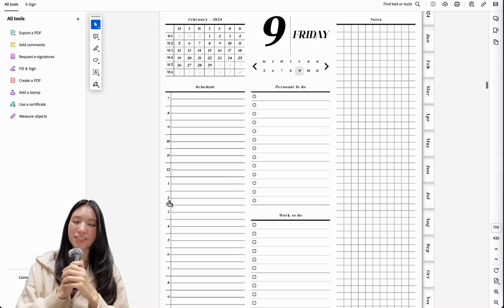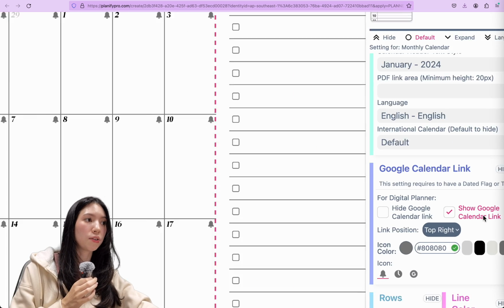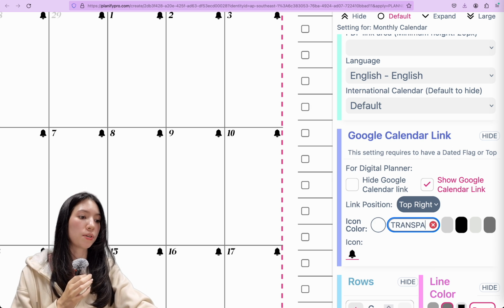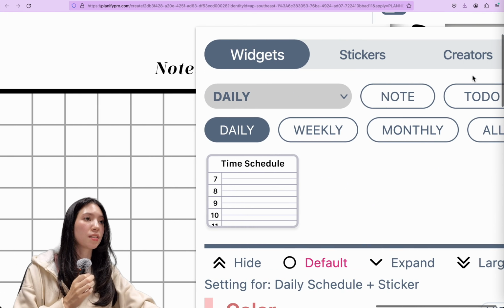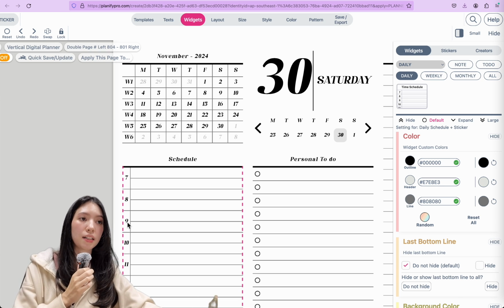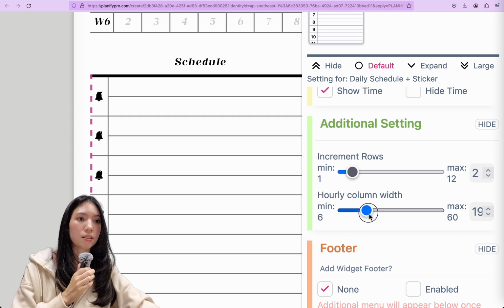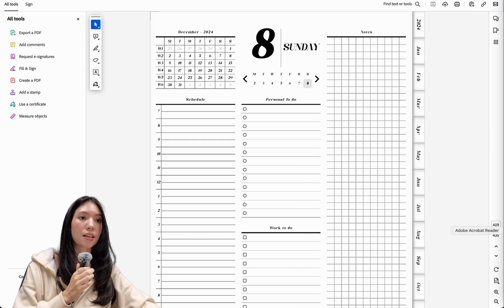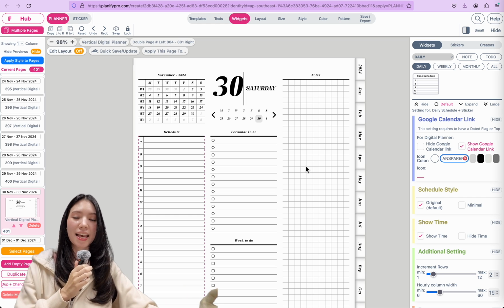How to add Google Calendar Links to Digital Planner in one click - Automatically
Here is how to add Google Calendar Links to Digital Planner in one click - Automatically. Commercial Use included in Business Plan.